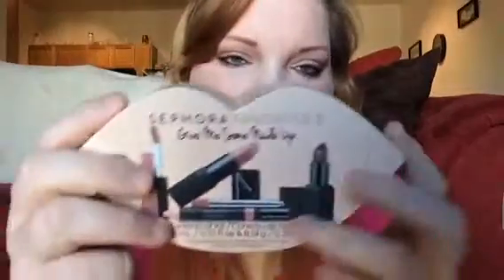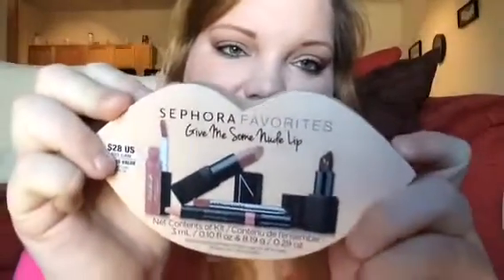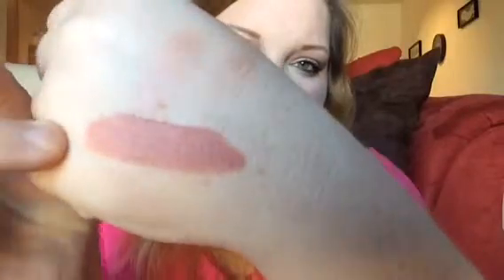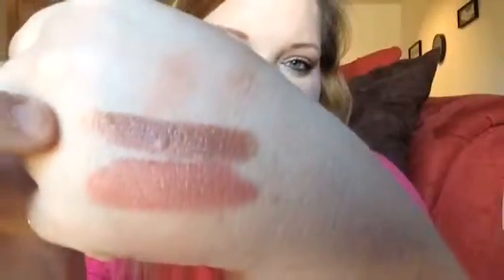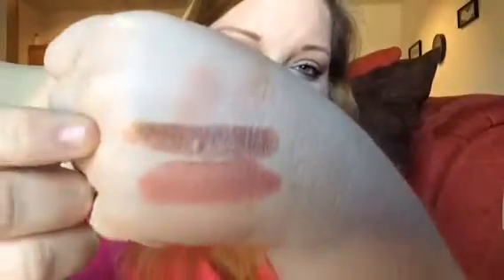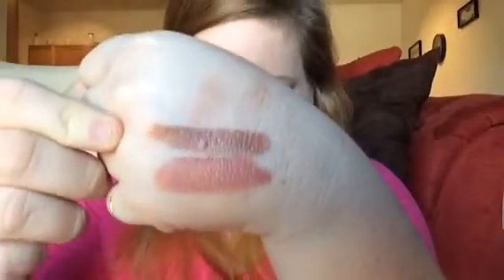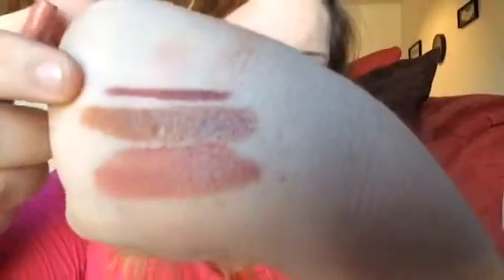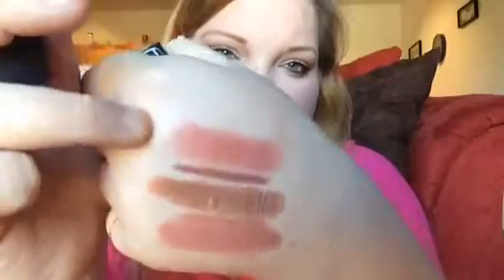Review- Sephora: Give Me Some Nude Lip Set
This set is amazing! If you are a nude lover I suggest you pick this up.